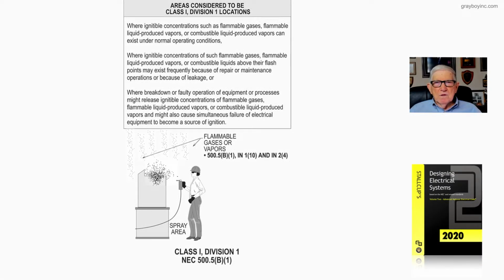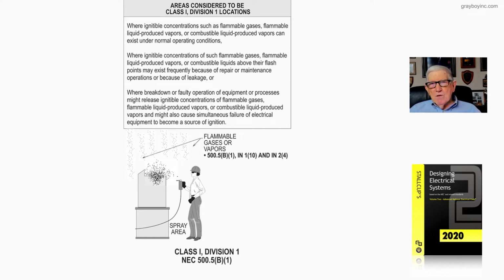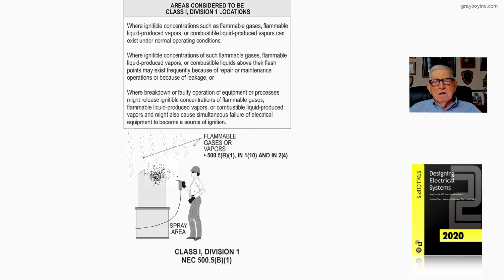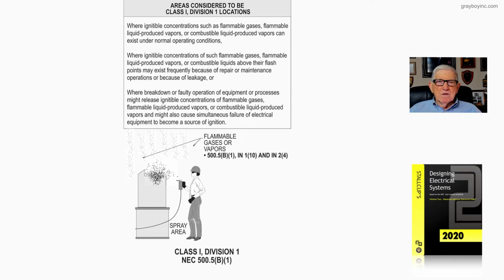21-8 (a) CLASS I, DIVISION 1 - 500.5(B)(1)